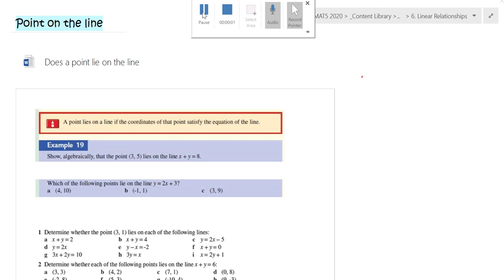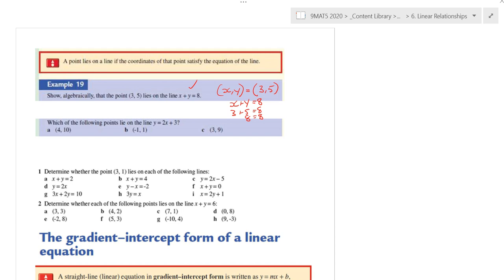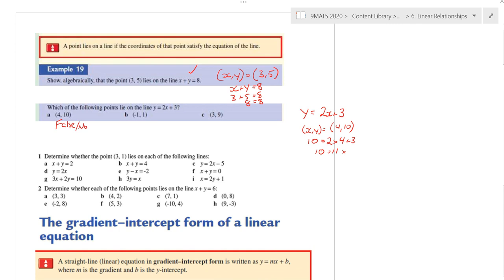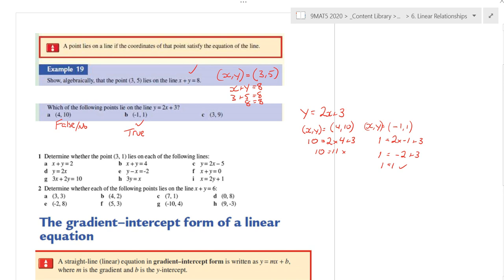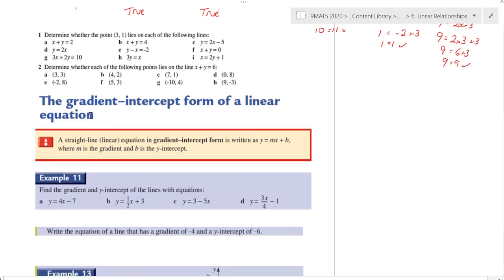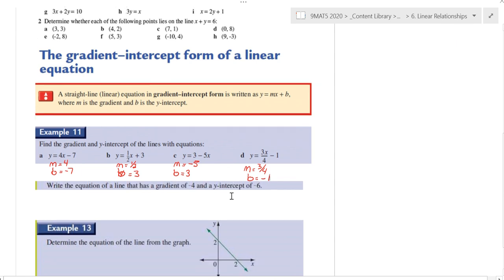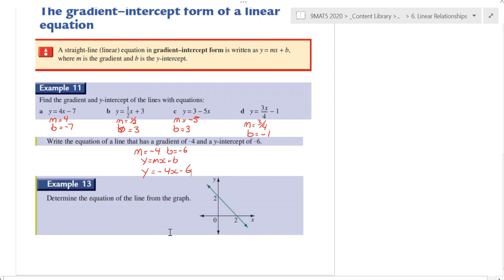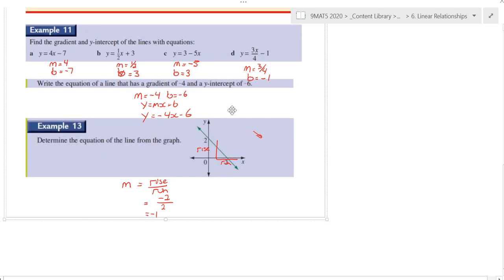Check that a point lies on a line